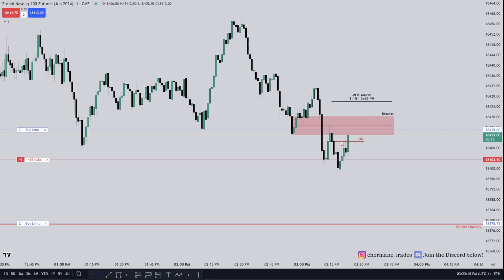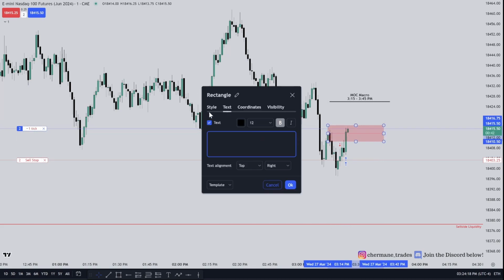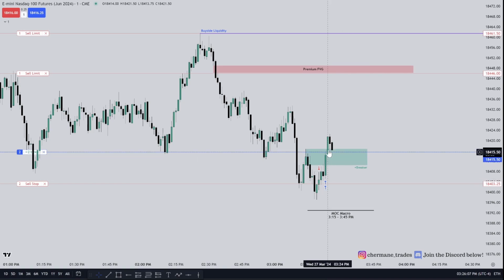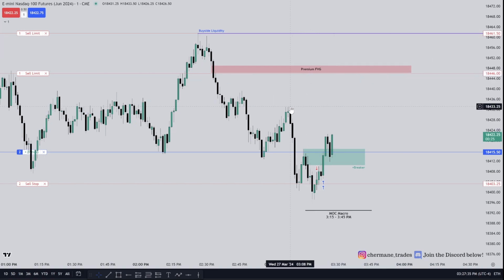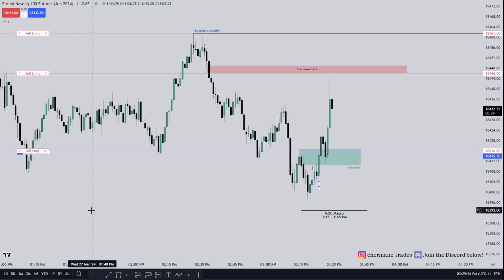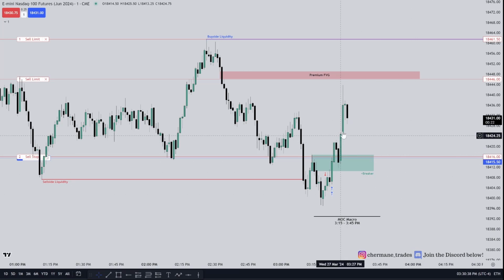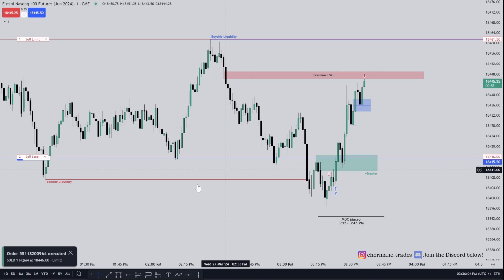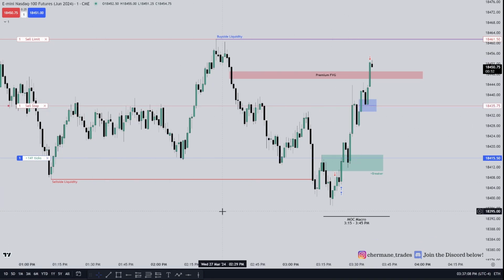Emini Nasdaq Trade Walkthrough - Switching Bias After a Losing Trade \ Breaker Entry \ ICT Concepts